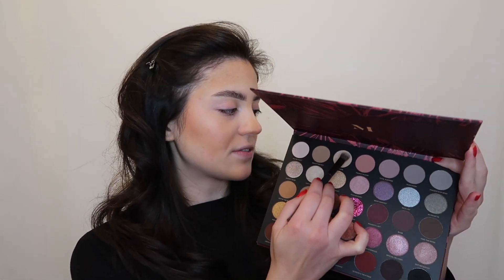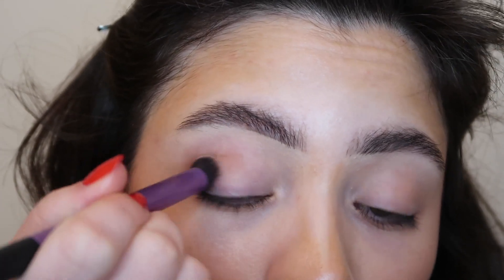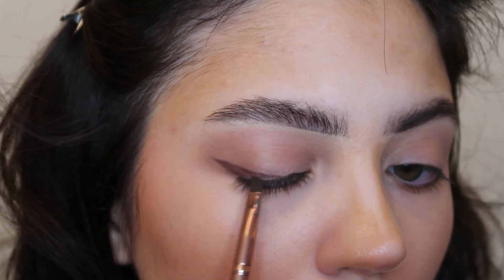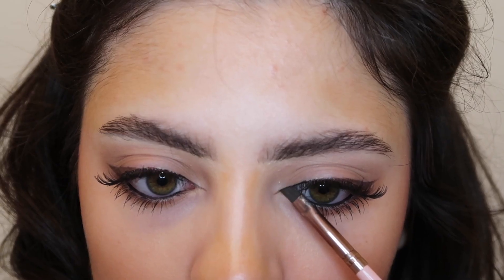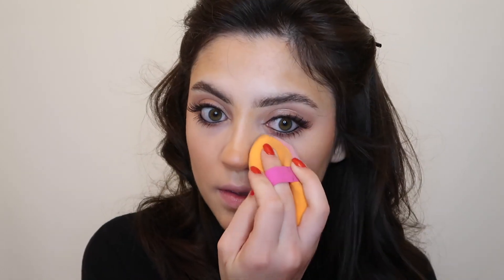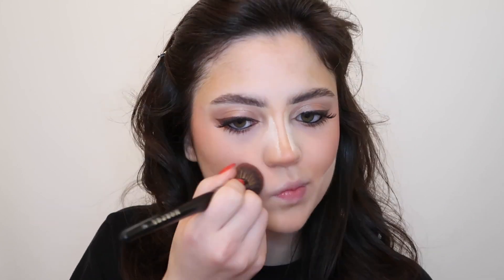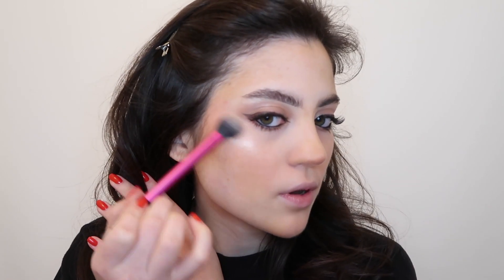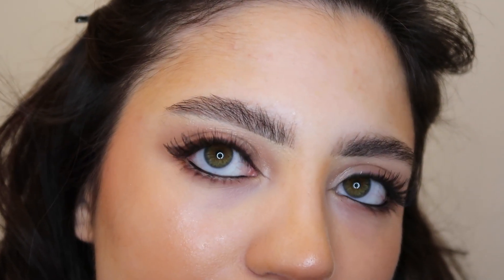HOLIDAY MAKEUP TUTORIAL 2023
Hey guys it's Victoria! In this video I show you how to create the perfect holiday makeup look!

💄PRODUCTS USED:
- morphe 35te tease the season artistry palette
- nars lipstick in cruella
- nyx lip pencil in natural
- huda beauty easy bake
- rare beauty blush in hope